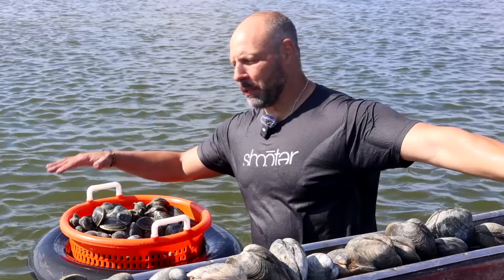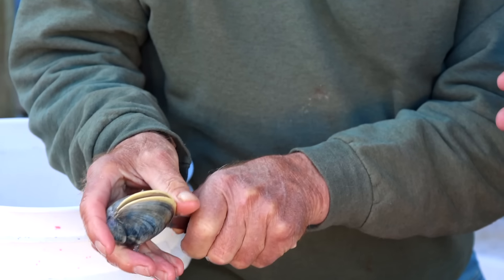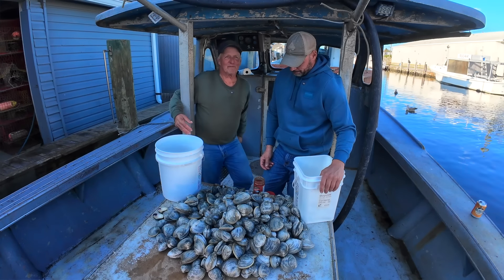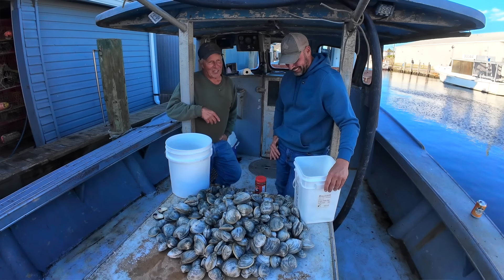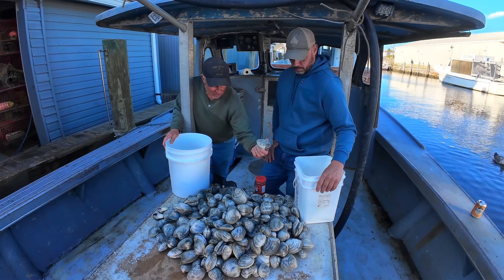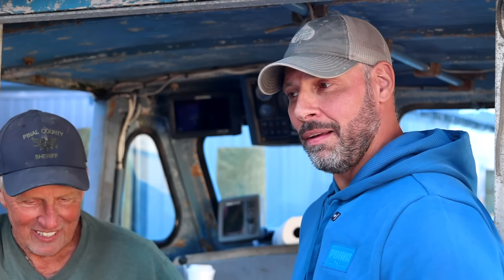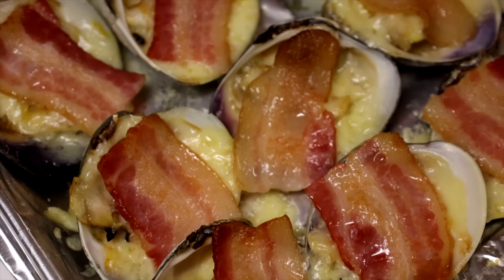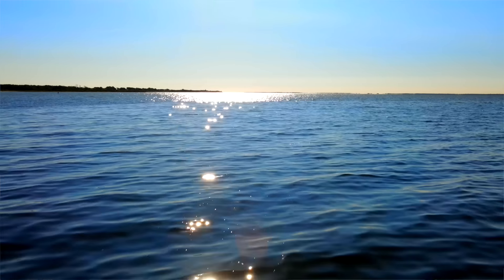Frank's Finale in New York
Frank catches and cooks clams with his dad on the Great South Bay off Long Island, New York. This is the last of 5 videos in this series of America's favorite road pirate heading home.